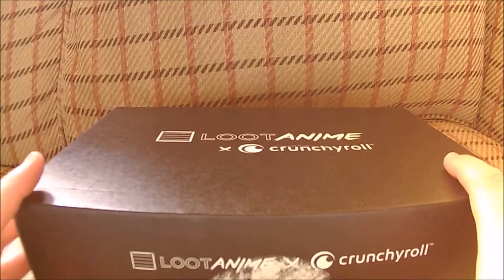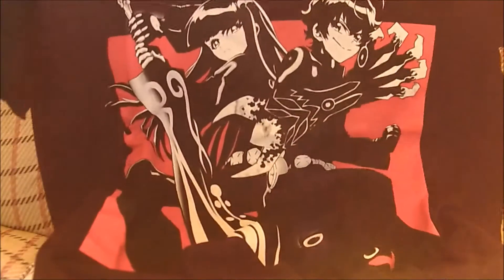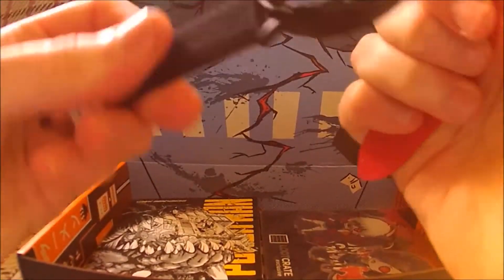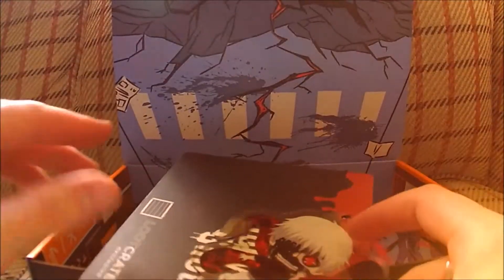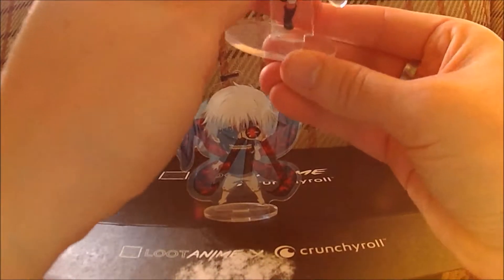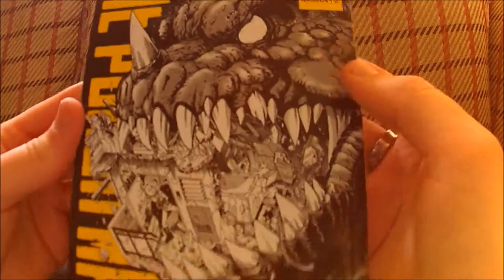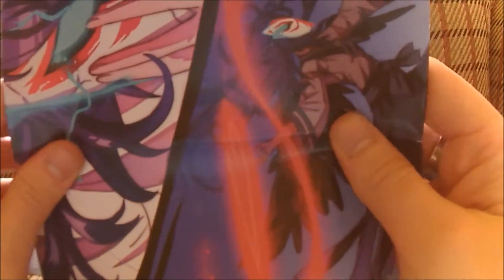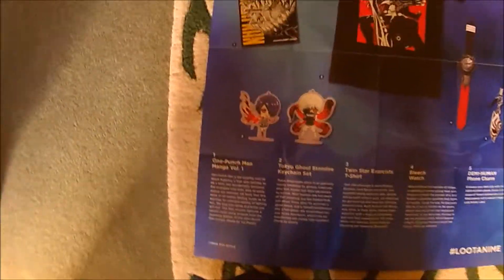Unboxing : LootAnime - October16 "Demi-Human"